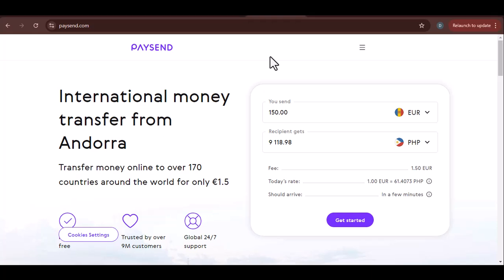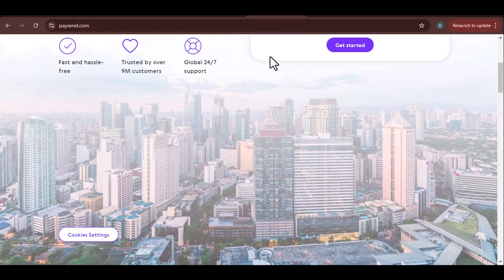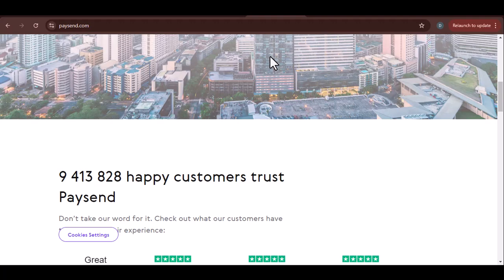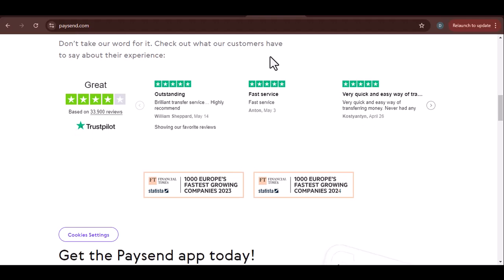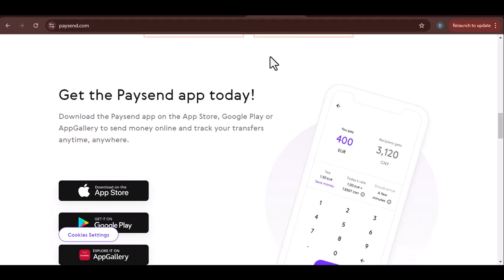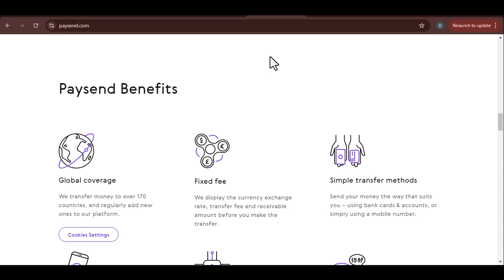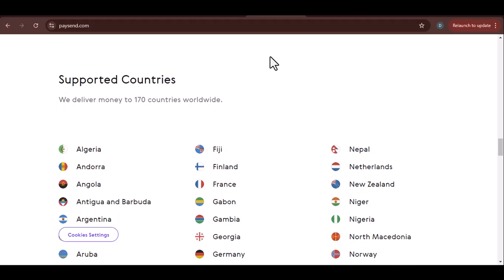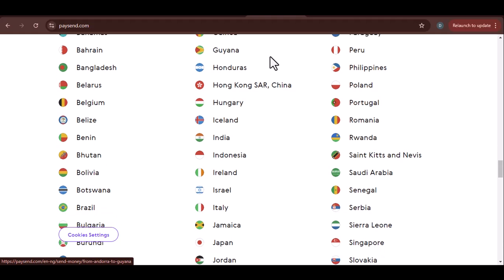Can I send money to Nigeria with Paysend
In this video we talk about Can I send money to Nigeria with Paysend